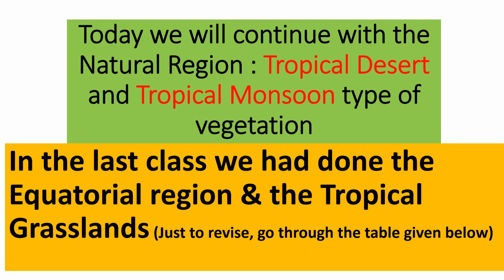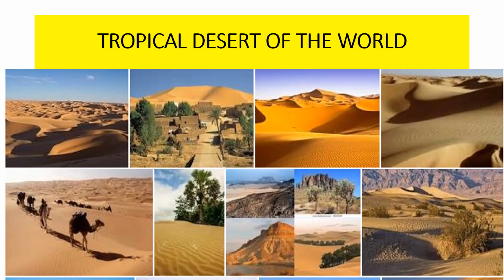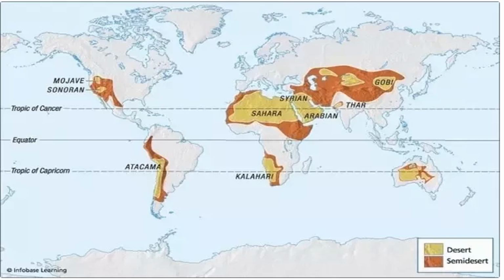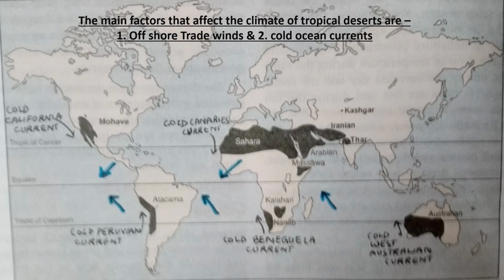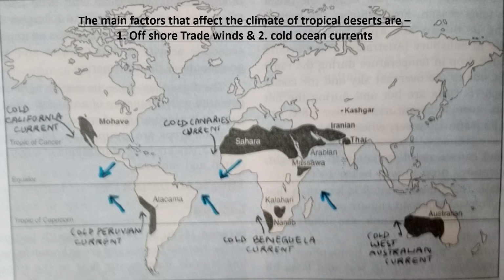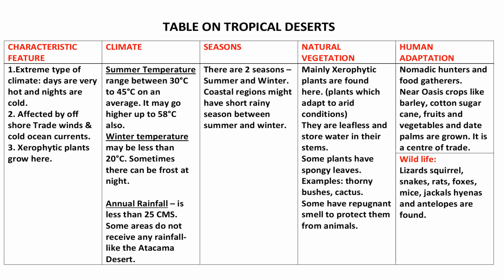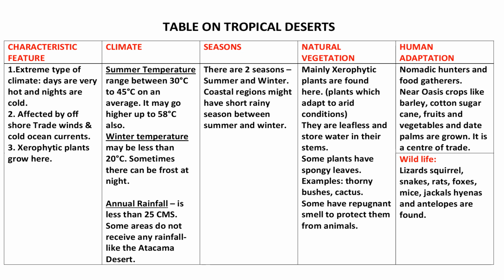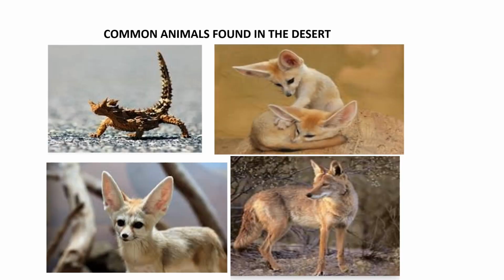jaya bahadur tropical desert